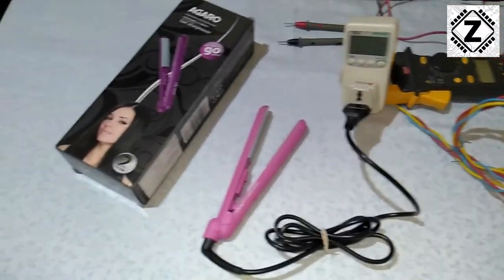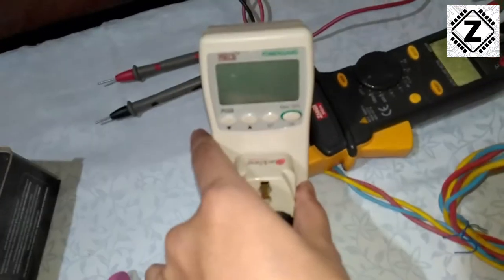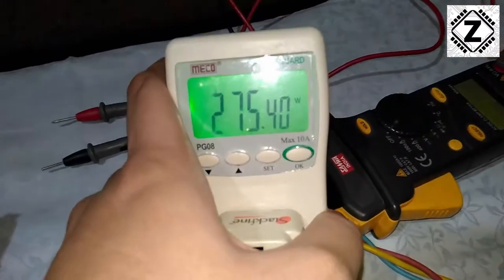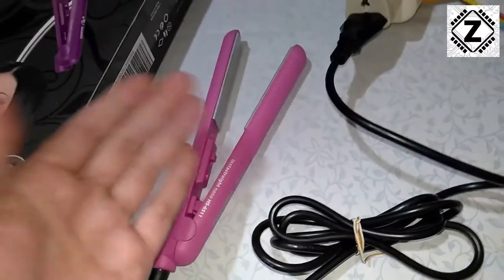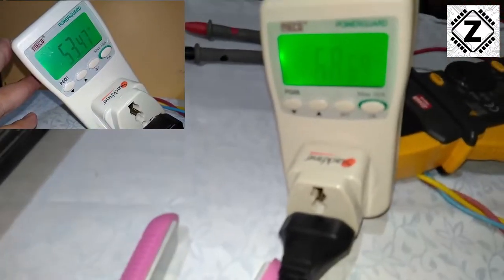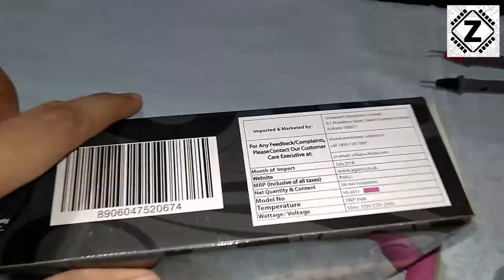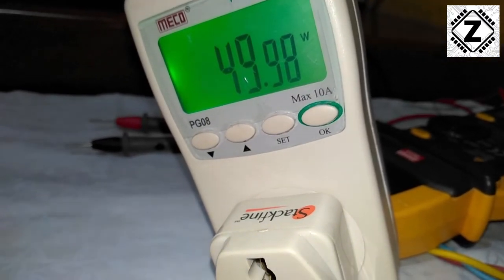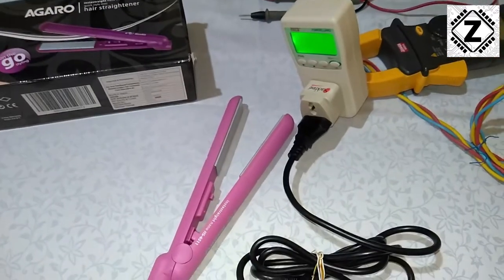[Eng] Hair Straightener Power consumption Test | Flat Iron uses how many Watts of Electricity?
Lets Measure the Power consumption of Hair Straightener using my Trusty Watt Meter.
You might be surprised how many watts these Women's (or Mens) beauty Products draw.

How much electricity (units) is used by hair straightner?
Does a flat iron use much electricity?
How Many Watts of Electricity does a Flat Iron for Hair use?
Inrush (Startup) Current and Steady State (After Warmup) Wattage Measurement.

Buy Hair Straightener-
Havells HS4101 Ceramic Plates Fast Heat up Hair Straightener, Straightens & Curls

AGARO HS 3525 Hair Straightener with Ceramic & Tourmaline coated Floating Plates

Philips BHS384 Selfie Straightener

SYSKA HS6810 Hair Straightener

Havells HS4121 Wide Plate hair straightener With Digital Display & Adjustable temperature

Other Power consumption Test videos-

Steam Vaporizer Power Consumption Test, What is Inside and How it works with Bonus Tips [Eng]
Steam Vaporizer कैसे काम करता है , Power Consumption Test, What is Inside and Usage Tips [Hindi]